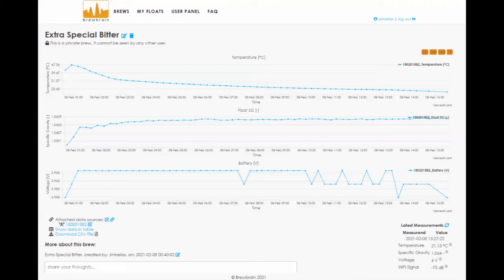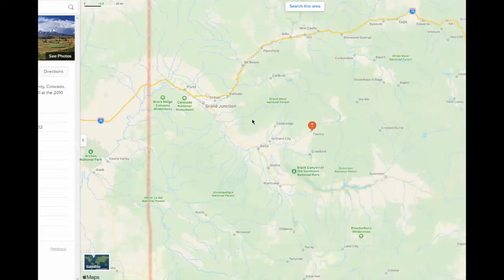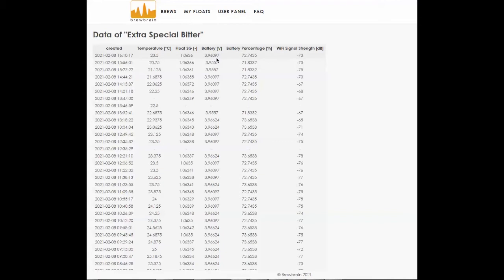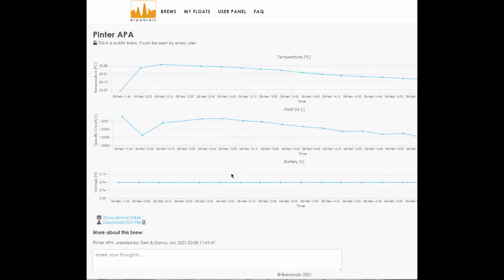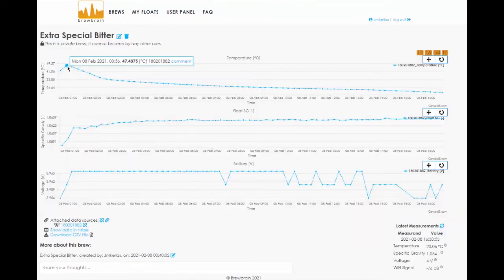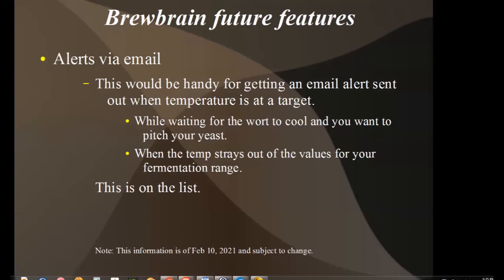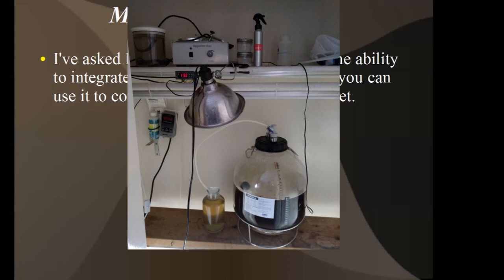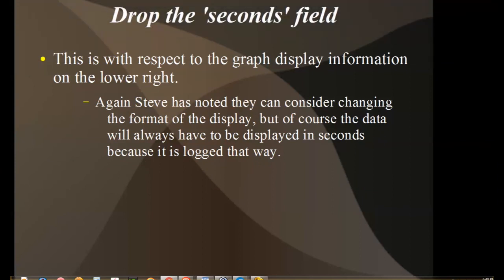E01: Float Hydrometer from Brewbrain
Brewbrain Float Hydrometer, setup tips

As the Brewbrain Float is a 'relatively' new product, the user manual is still a work in progress. There are a few tasks that are not covered in the manual or FAQ on Brewbrain's website. In order to expedite the setup of your Float Digital Hydrometer, some of these tips may help:

00:00 Changing the default timezone to your location.
05:00 Fully charged Float battery voltage readings (it is normal for the battery voltage to not show 4.2V).
09:40 Tip: Switch your Float on, on the hour, or 15 minute increments.
12:50 Tip: Use Chrome plugin to auto refresh your Brewbrain web page to see latest data or prevent forced logout.
13:50 Future planned/suggested features:
14:20 Alerts via eMail.
15:40 Increase/user define Timeouts.
16:15 More device integration: SmartHome WiFi sockets.
17:15 Solving the Krausen on Float problem.
18:45 Formatting the time stamp on your graph display (removing the 'seconds' field).
19:30 Support and ordering contact information.